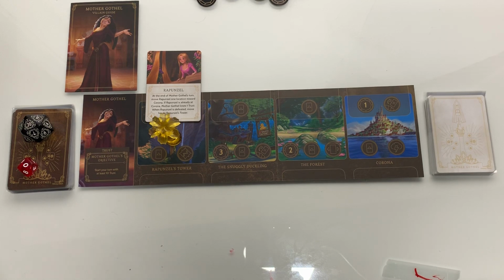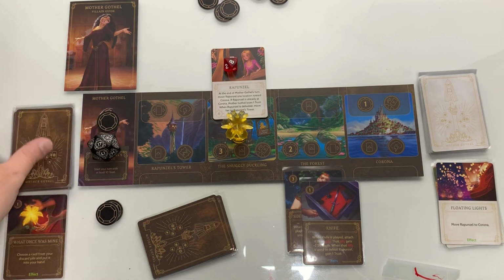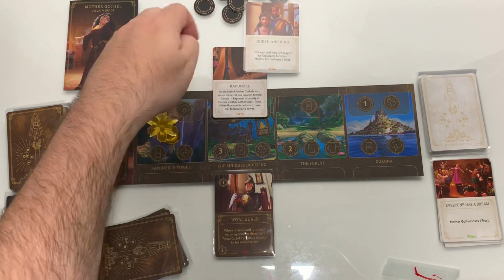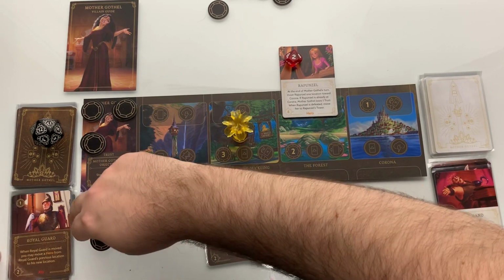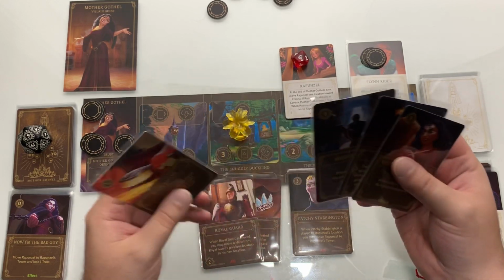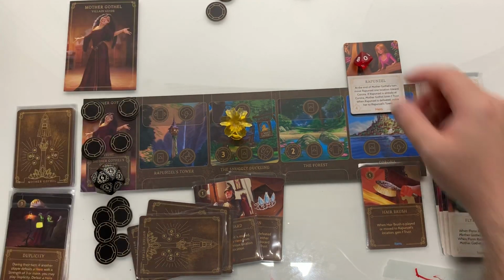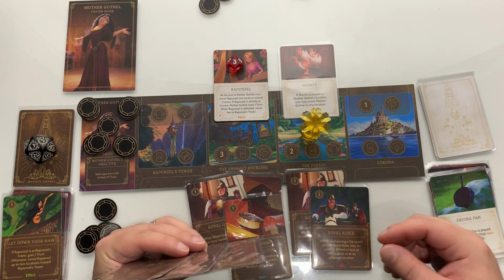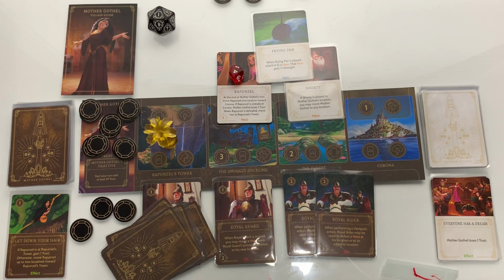Mother Gothel Solo •• Villainous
Mother Gothel Solo 02 - Villainous